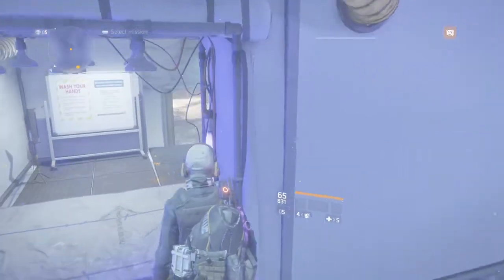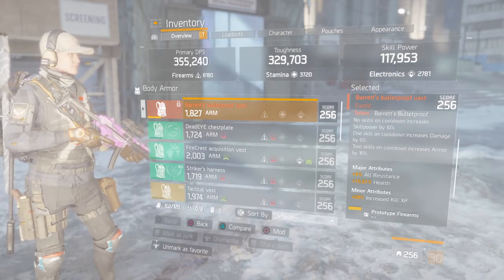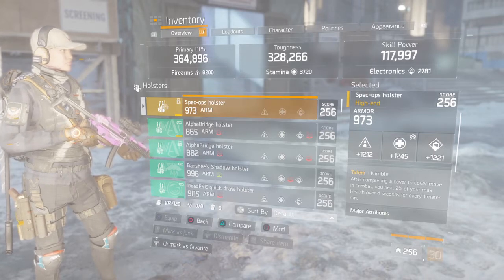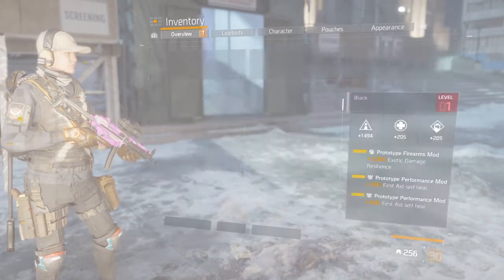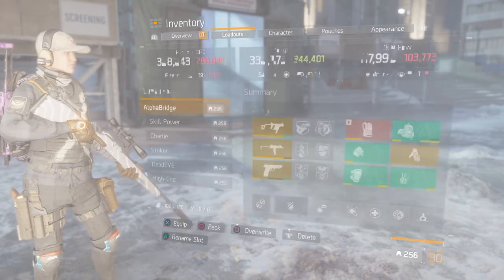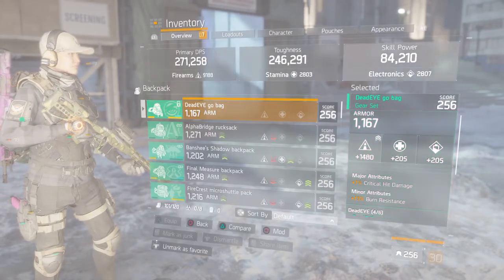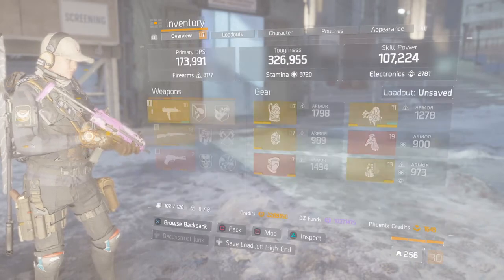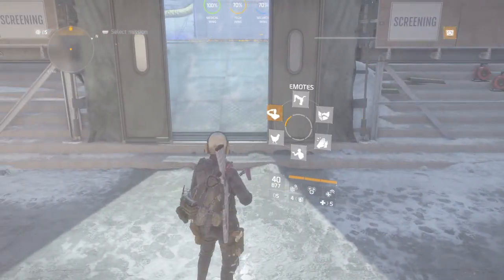2 Builds In 1 (High End & Deadeye) Tom Clancy's The Division™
Whatsup guys. In this video im going to be showing off the two builds that I I run 95% of the time. A few people have been asking so I hope you enjoy.